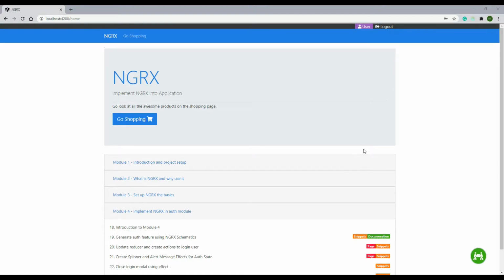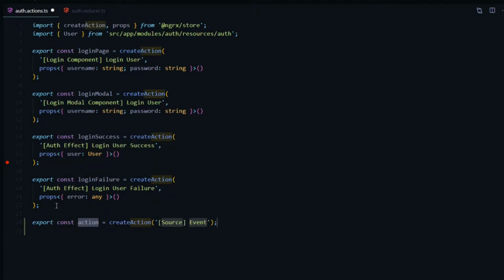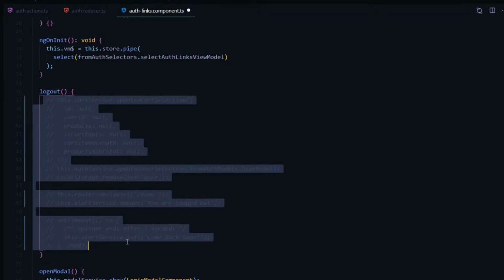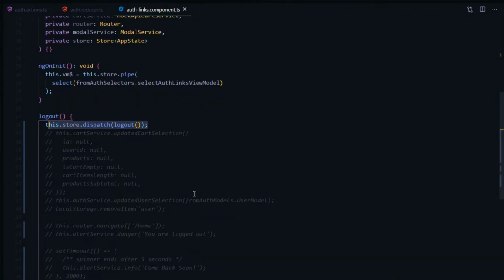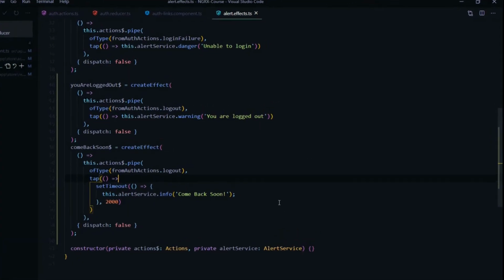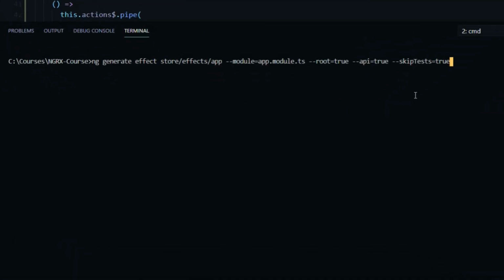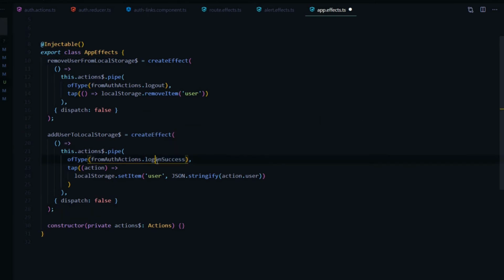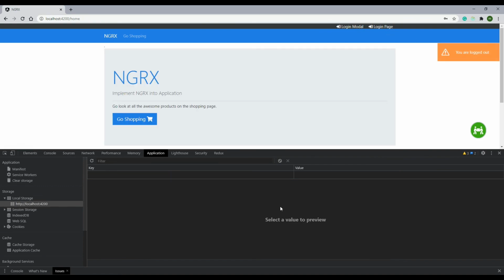Create logout NGRX Action and Effects | Ep 24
In this video, we create logout NGRX Action and Effects

🌟 Channel:  @OOP Coders